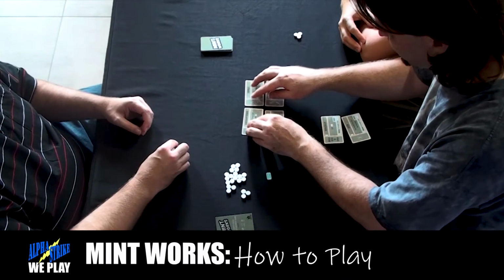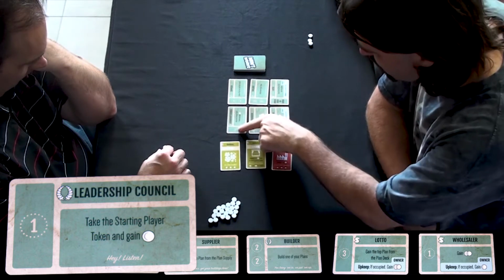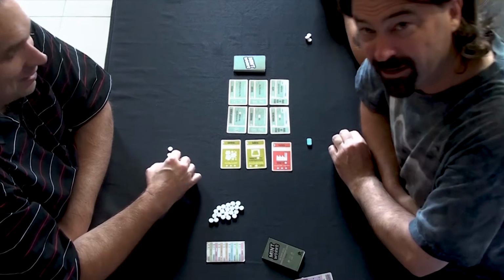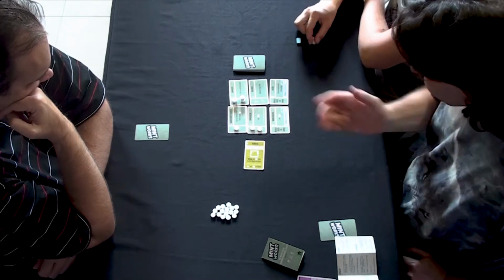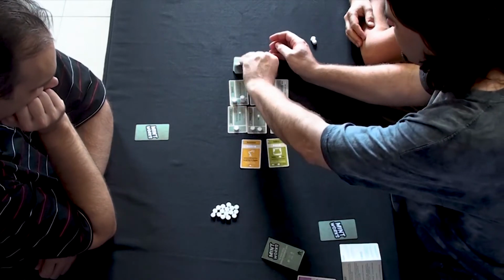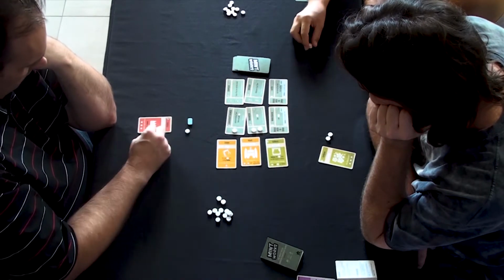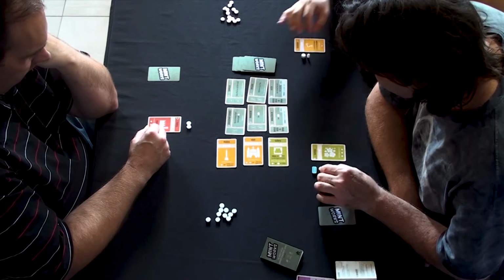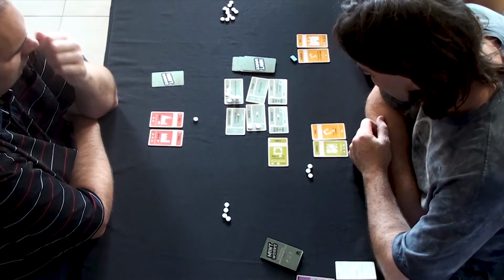We Play: Mint Works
In this video, we play Mint Works. It is one of those easy to learn and fun to play games that come in a handy small box. We tell you a bit about the game, explain the rules and play the game.